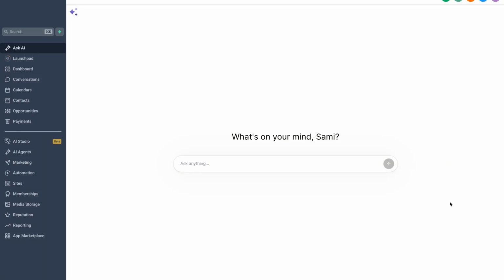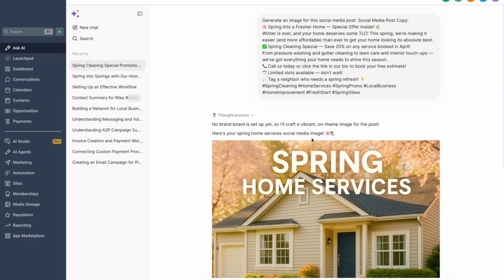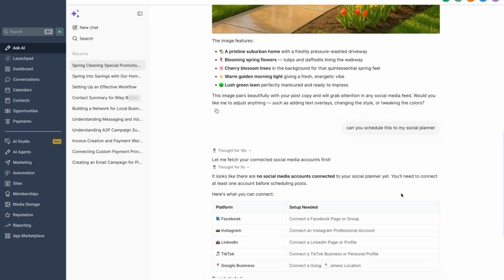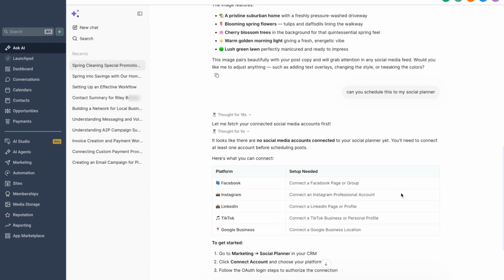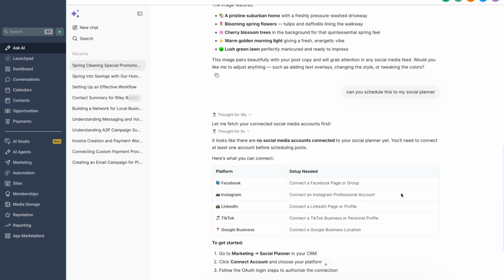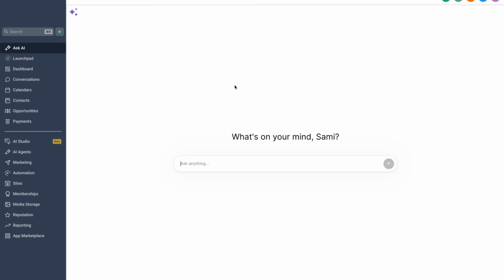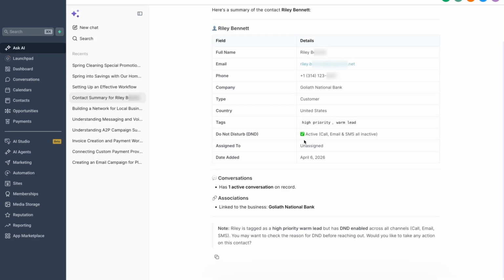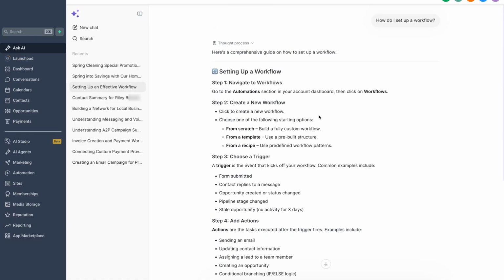GoHighLevel’s New “Ask AI”: Your CRM Powered by Claude 🟢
You don't have time to dig through help docs, watch hour-long tutorials, or click through endless settings just to build a campaign or troubleshoot a workflow. Speed of execution is what separates high-level operators from the rest.

Enter the new "Ask AI" feature inside GoHighLevel, officially powered by the advanced reasoning of Claude AI.

This is not just a basic search bar or a generic chatbot. It is a highly intelligent, contextual assistant built directly into the core of your CRM. In this breakdown, we show you how to leverage Claude's capabilities to navigate, build, and optimize your GrowSnap AI dashboard instantly. Step into the Orchestrator role and command your software using plain English.

What you can execute instantly with Ask AI:
✨ Contextual Problem Solving: Ask complex questions about your specific workflows and get exact, step-by-step instructions generated by Claude.
✨ Instant Navigation: Tell the AI what you need to do, and watch it instantly pull up the exact screen, hidden setting, or campaign funnel.
✨ Strategic Execution: Leverage Claude's advanced logic to draft high-converting copy, structure pipelines, and organize your CRM through simple conversational prompts.

Stop letting technical friction slow down your marketing campaigns. Command your CRM with your words, focus on your high-ticket vision, and scale your operations faster.

Comment "ASK AI" below, and we will send you our exclusive guide on maximizing Claude inside your business today. 👇